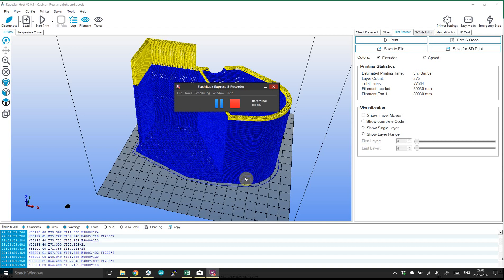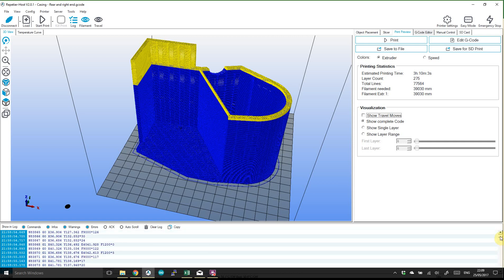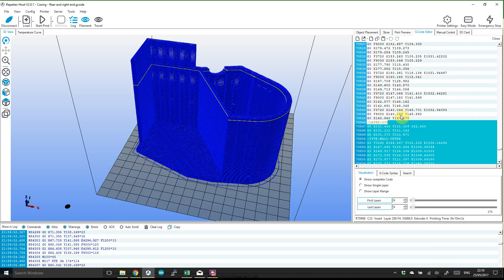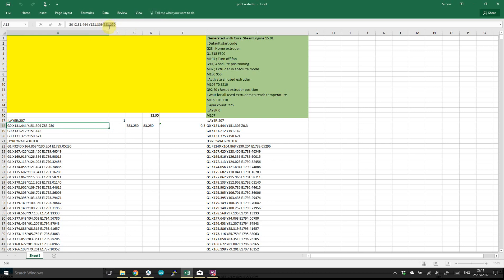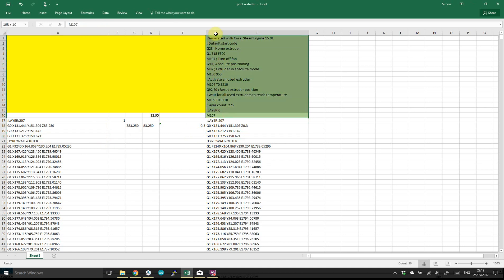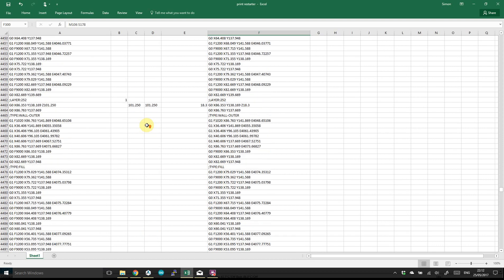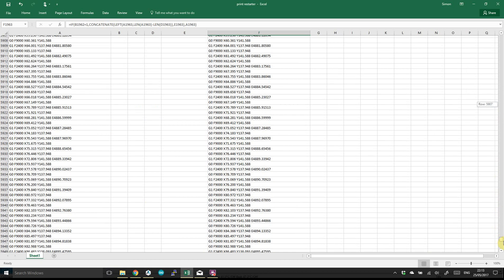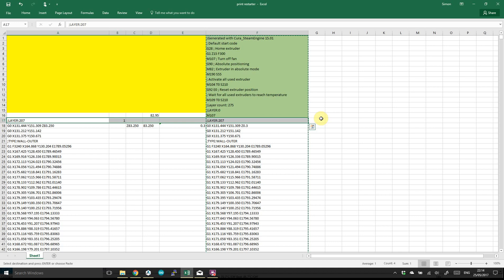3D Print Regain - Gcode Editing to the Rescue!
Can you salvage a long print you stopped when it started to go wrong? Yes! Thank you Repetier Host and Excel!

UPDATE: Roland, the developer of Repetier Host, told me you can use G92 to say 86mm is at 0mm. Then you'd only need to add start and finish custom gcode and insert the 2nd layer fan-on line. Much simpler! Thanks Roland.